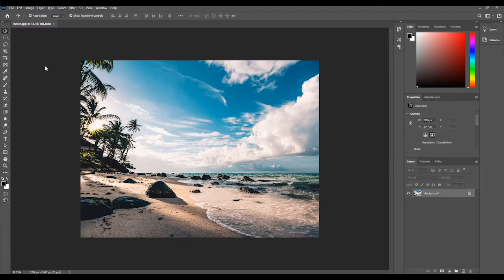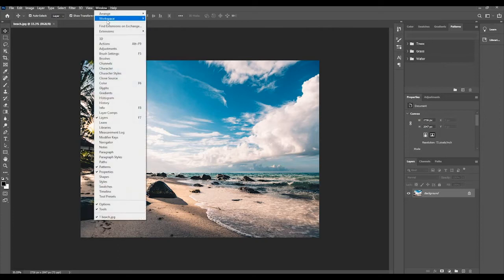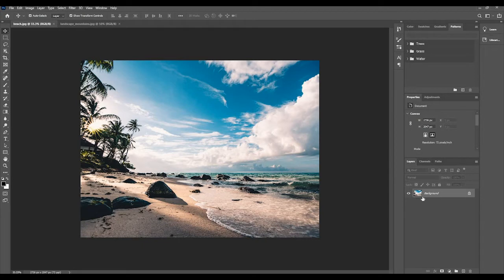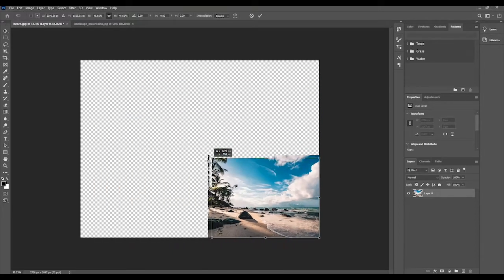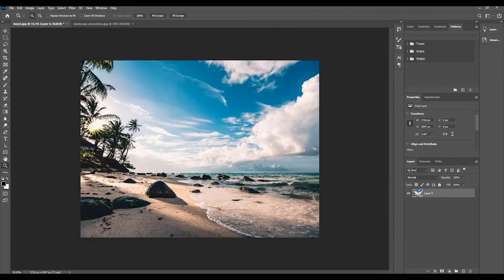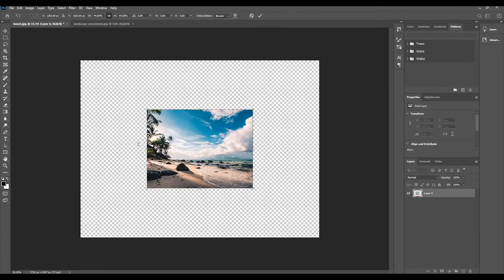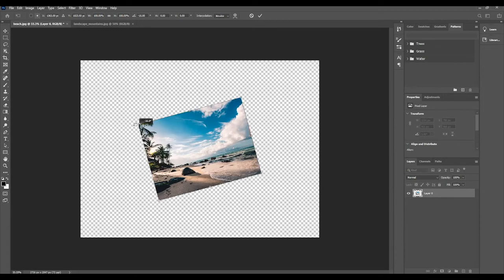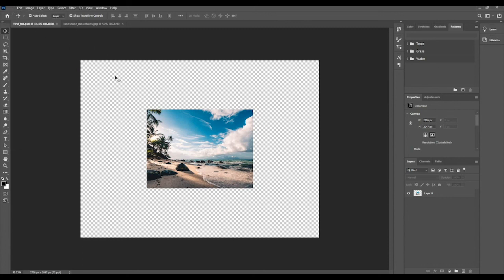Beginner Photoshop Tutorial : The Interface & Move Tool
Easy tutorial for anyone using Photoshop for the first time. In this video we explore the PS interface as well as the move tool.